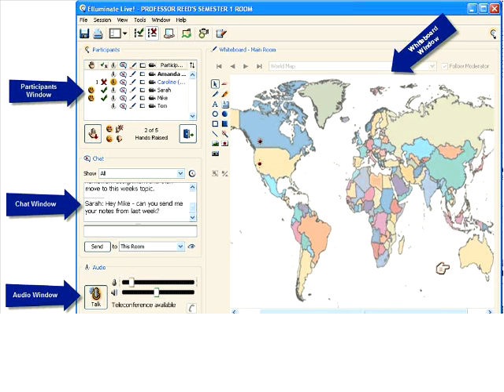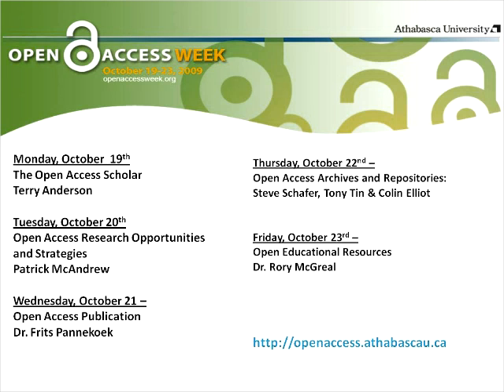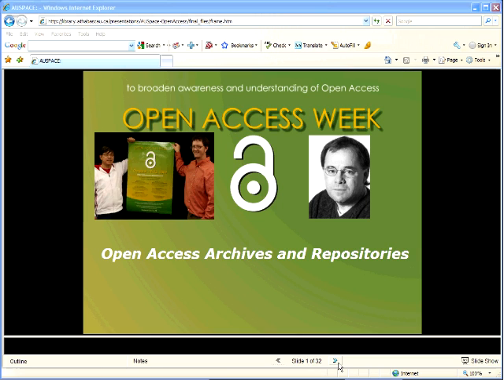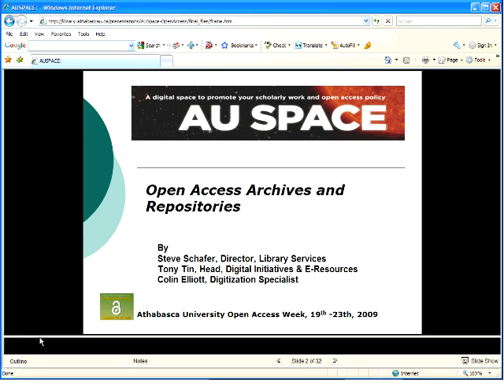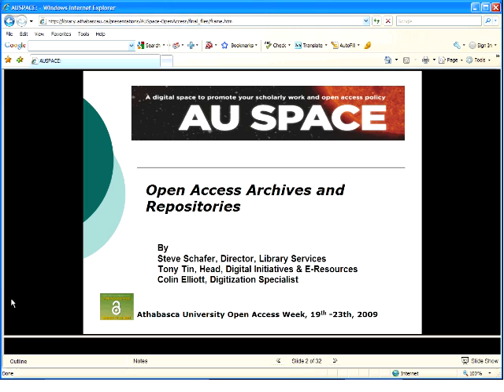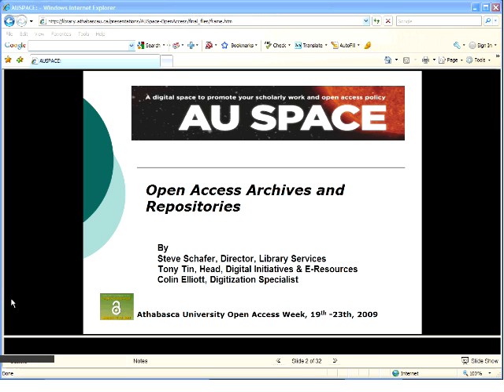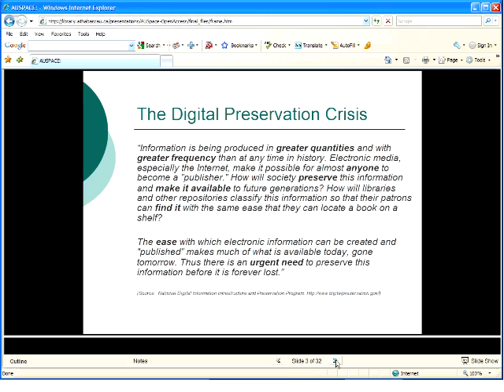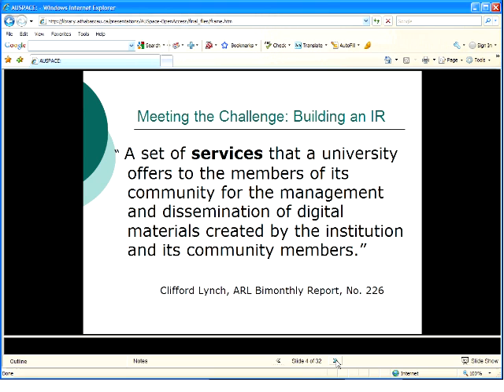Open Access Archives and Repositories part 1/7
Governments and research funding organizations are increasingly reluctant to fund research that is not widely distributed and affordable, creating the need for repositories through which scholars can legally distribute their research results and data. Steve Schafer, director of Athabasca University Library, will discuss how open access relates to and enhances library services. Tony Tin, founder of Athabasca University's repository, AU Space, and Colin Elliott will talk about and demonstrate AUs growing collection and discuss the challenges and opportunities of self-archiving.